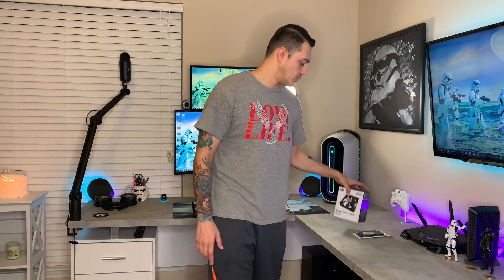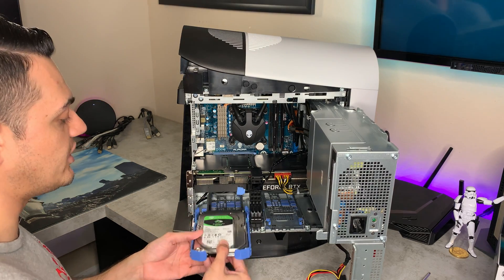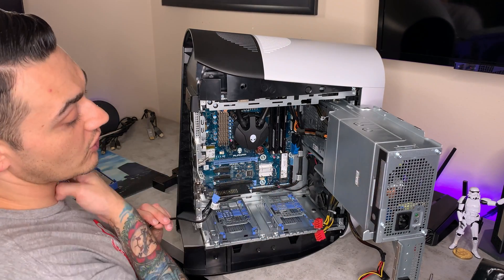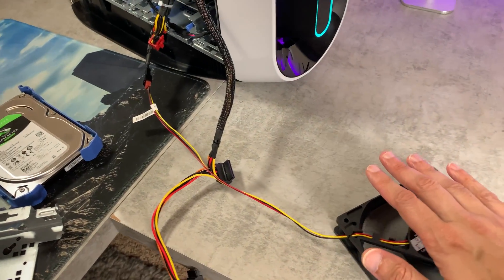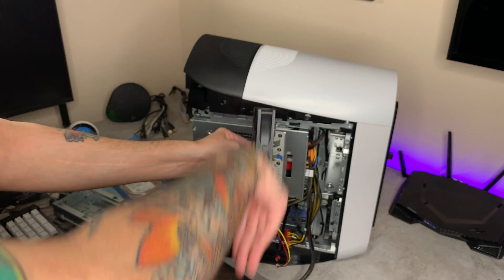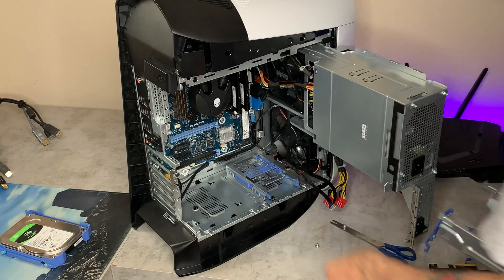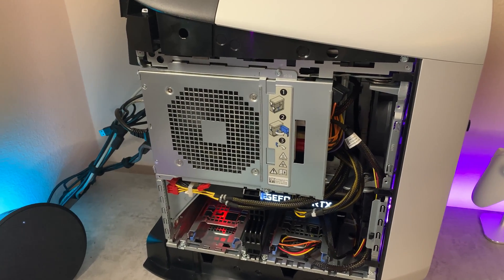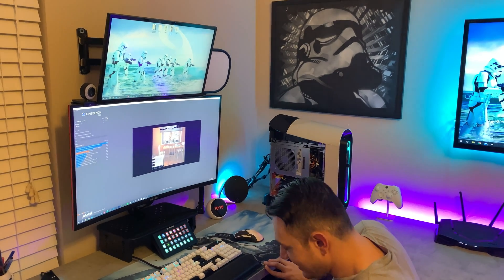Do This Immediately-Alienware Aurora R11 Second Intake Fan Install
Any R10, R11, or R12 owner should do this right after unboxing their gorgeous Aurora. This was simple to install, cheap, and dropped my CPU temps 7c at idle and 3-5c under load, not to mention the cooling to the RAM enabiling further overclocking. This in combination with thermal pads and paste on your GPU, a water cooled CPU and a push-pull style exhaust fan, you will have no issues keeping your Alienware cool even overclocked, streaming, video editing, or cryptomining.

Fan 4 Pack (we will be using all 4 of these in the build)

Double Sided Adhesive (method I used):

Zip Ties:

**My Gear**

3rd Monitor (40” TV)

Razer Viper Ultimate:

Elgato Stream Deck XL:

Elgato Key Light Air:

Elgato Ring Light: